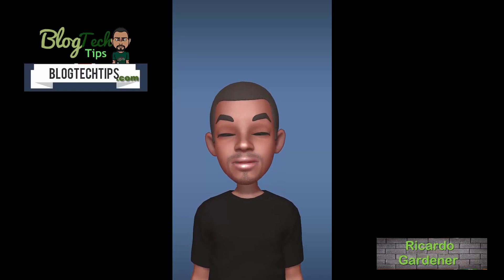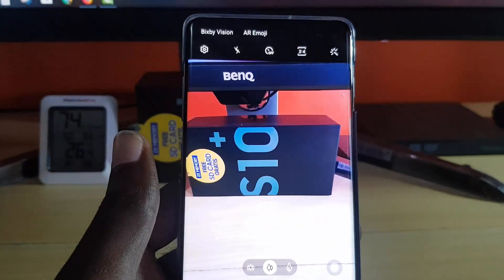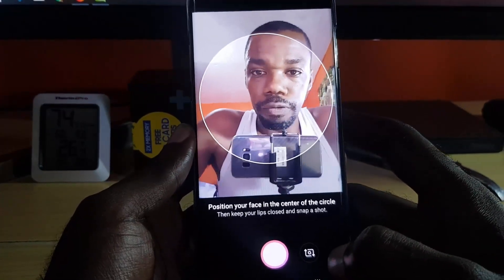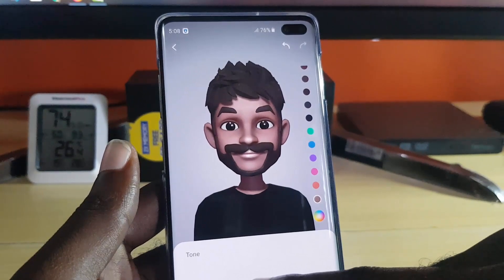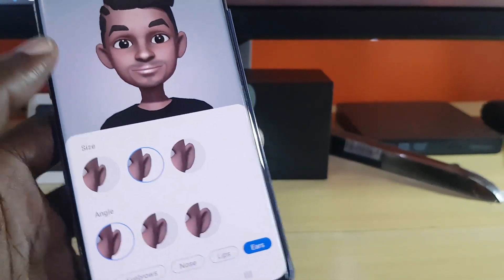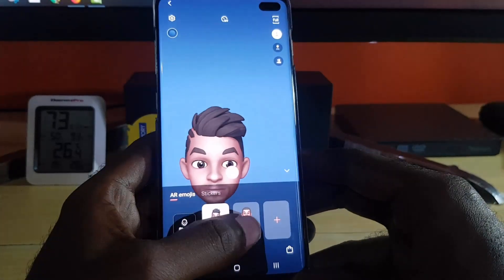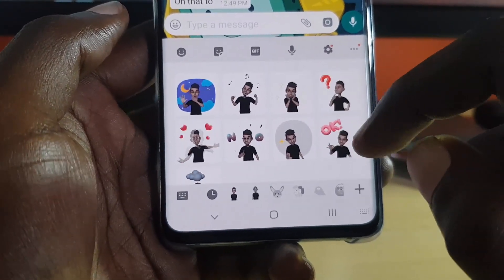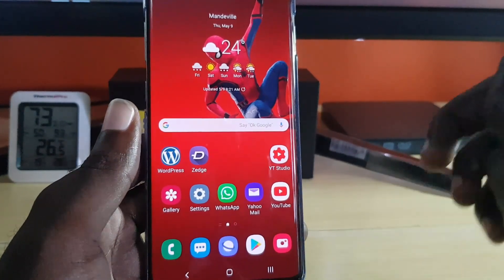How to Create and Use AR Emoji Galaxy S10,S10 Plus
Learn How to create your AR Emji and How to Use AR Emoji on the Galaxy S10,S10e,S10 Plus and other Similar devices. This applies to the Galaxy S9,S8 and other similar devices. Do note too that there is a new and updated AR Emoji for the Galaxy S10.